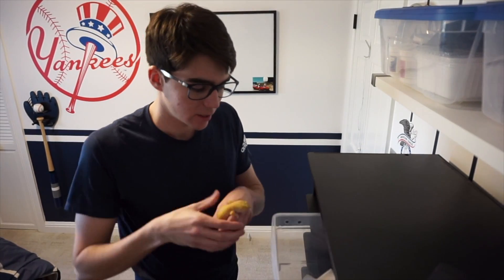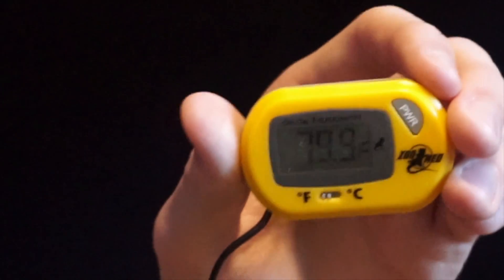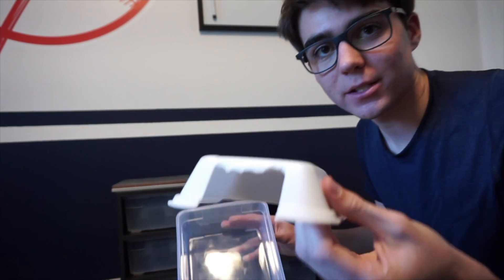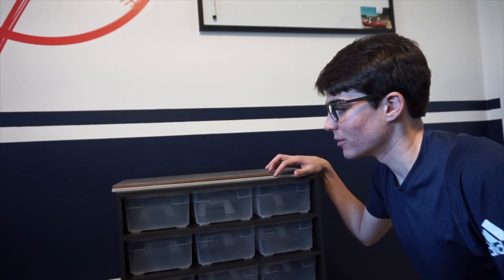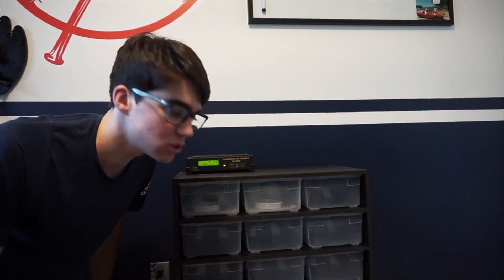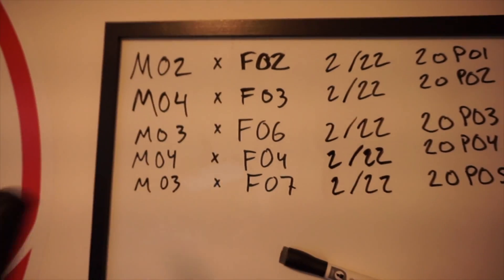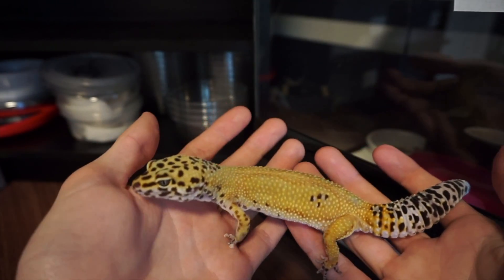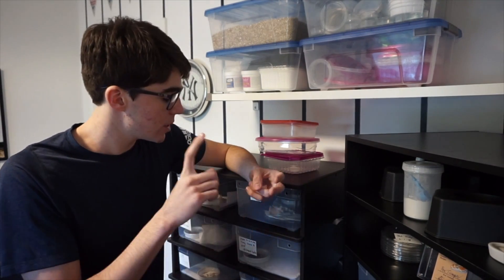Leopard Gecko Breeding Season is Finally Here!